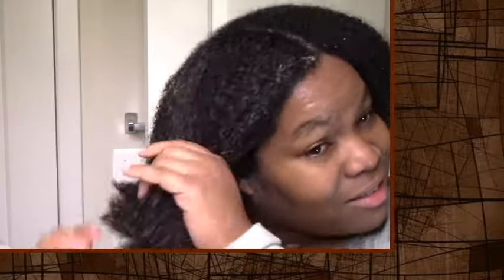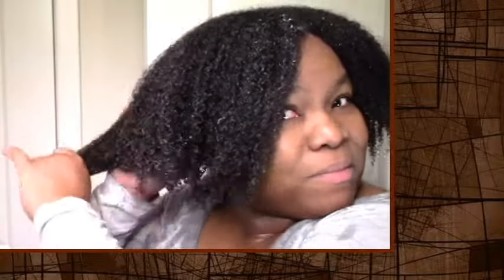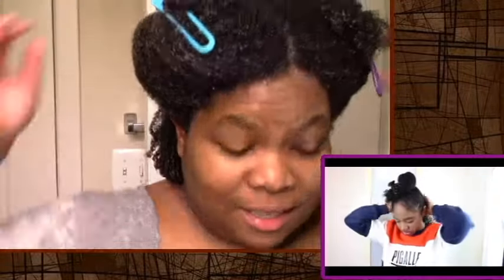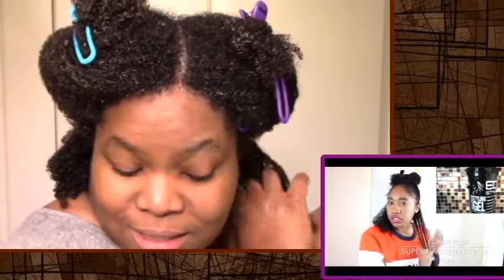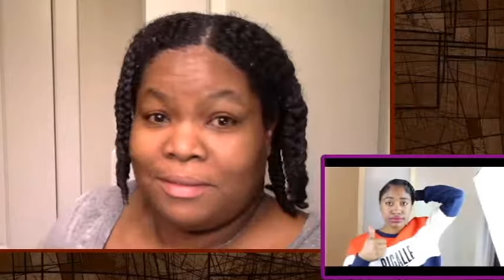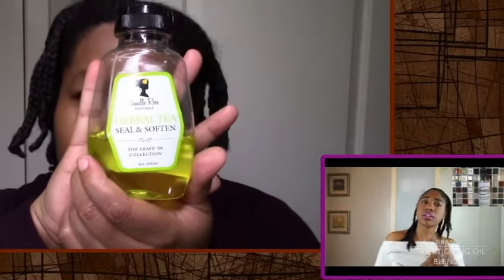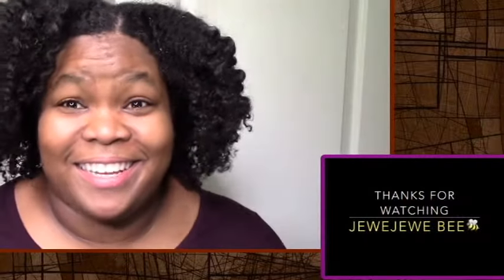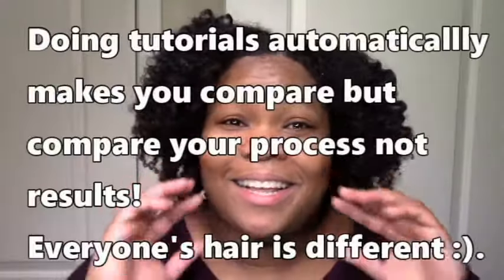I tried following a JeweJewe Bee Natural Hair Tutorial! The STRUGGLE!!! My FIRST BraidOut Results!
I tried following a Jewe Jewe Bee Natural Hair Tutorial - The STRUGGLE was EPIC LOL!!! But I had so much fun! Let me know what you think of my braidout results :-).

Jewellianna Palencia is one of my top two favorite YouTubers! She is the sweetest and friendliest! I love how helpful she is and how much she interacts with us subbies :-).  Check out her braid out tutorial below to see how this SHOULD have been done! And definitely check out her channel as well :).

Full Braid-Out Tutorial on Natural Hair (Wash Included!)

My channel TriniGirlNatural is all about my natural hair journey and achieving healthy, beautiful natural hair. Thanks for joining me and sharing your journey with me as well 😊. All are welcome. Let's do this together as a community! Xoxo